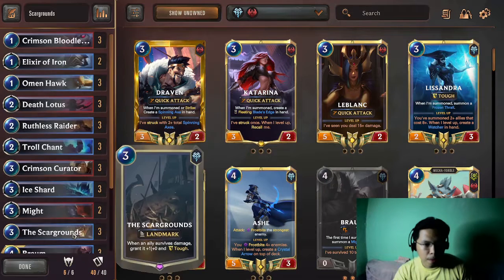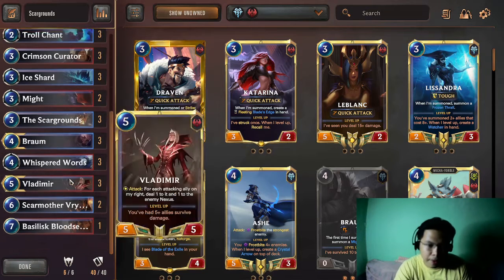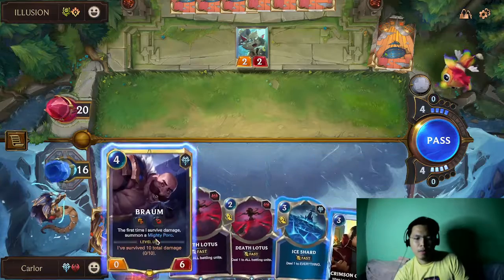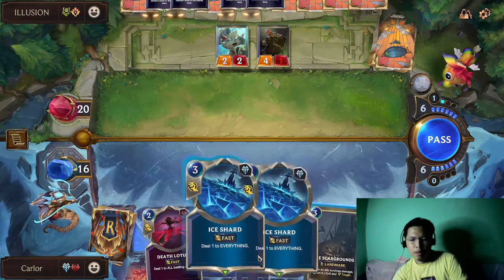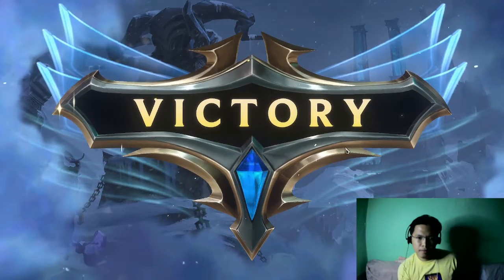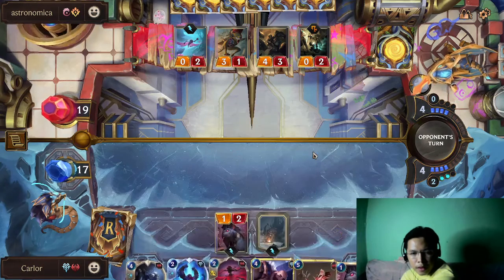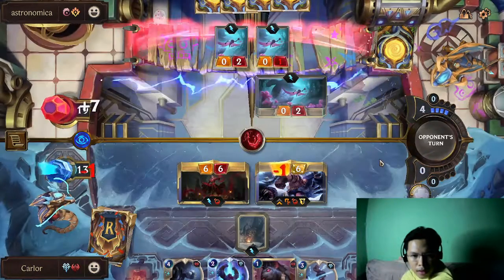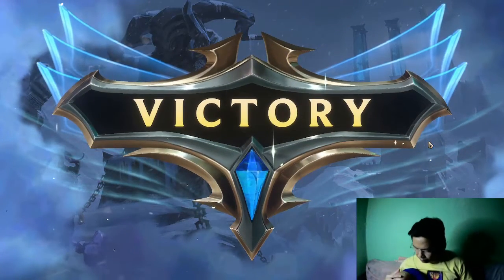Best Scargrounds Deck | Vladimir Braum | Legends of Runeterra | Patch 3.0.0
Deck Code:
CEDACAQBAYAQIAIJAIAQCCIWAIBQCAQUAICAGAQSAMAQGBRQGIBACAIDCMBACAIEBUAQCAYDCE

00:00 Intro
00:20 Deck Explanation
03:20 Game 1 vs Teemo Caitlyn
09:24 Game 2 vs Ahri Lulu